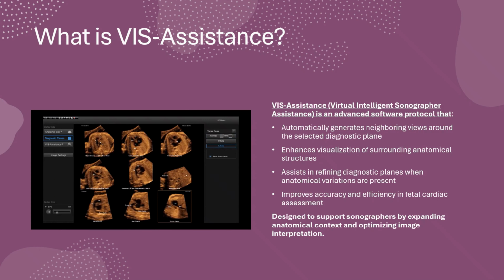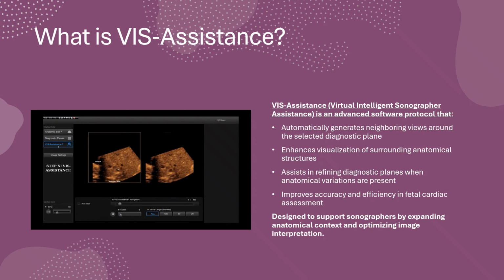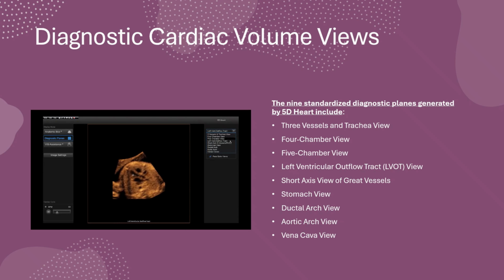What Is VIS-Assistance? The New Standard in Fetal Cardiology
Welcome to this expert-led lecture on 5D Heart and VIS-Assistance (Virtual Intelligent Sonographer Assistance) — a cutting-edge solution in fetal echocardiography that empowers clinicians to fine-tune diagnostic planes with precision and confidence.

In this informative session, you’ll learn:
✅ What VIS-Assistance is and how it enhances fetal cardiac imaging by providing advanced tools and features designed specifically for improving the accuracy of cardiac assessments.
✅ When and why to use VIS-A during suboptimal plane reconstruction, including common scenarios that may lead to challenges in obtaining clear images and how VIS-A can help overcome these hurdles.
✅ Step-by-step instructions on optimizing and updating views to ensure that you are capturing the best possible images for analysis and diagnosis.
✅ A detailed breakdown of the 9 standardized diagnostic cardiac planes, including what each plane reveals about fetal heart health and how they contribute to a comprehensive assessment.
✅ Clinical insights on improving image quality and diagnostic accuracy, with tips from experts in the field on best practices and techniques.

Whether you’re a fetal medicine specialist, sonographer, or maternal-fetal imaging trainee, this lecture will level up your workflow and elevate your diagnostic capability using semi-automated volume navigation.

By incorporating these advanced techniques, you will be able to provide better care for your patients and enhance your understanding of fetal cardiology.

💬 Got questions or want to share your experience with 5D Heart?

Engaging with fellow learners and experts will enrich your understanding and allow for valuable discussions.

00:00 - Introduction: VISA technology overview for 5D Heart optimization
00:26 - VIS-Assistance definition: Automatic neighboring view generation from suboptimal planes
01:19 - Software interface demonstration: 3D heart rendering and plane manipulation tools
01:59 - Clinical workflow protocol: Using VIS-Assistance to refine diagnostic planes
02:27 - Live demonstration: Stomach plane optimization with bookmark feature
03:33 - Updated plane integration: Incorporating refined views into nine-plane diagnostic set
04:00 - Nine standardized cardiac planes overview: Complete diagnostic examination protocol
04:43 - Individual plane demonstrations: Three Vessels/Trachea, Four-Chamber, Five-Chamber, LVOT, Short Axis, Stomach, Ductal Arch, Aortic Arch, Vena Cava
05:53 - Conclusion: Improved diagnostic confidence through AI-assisted optimization